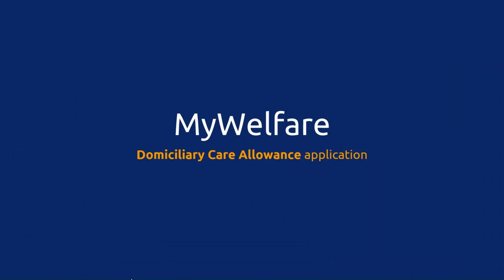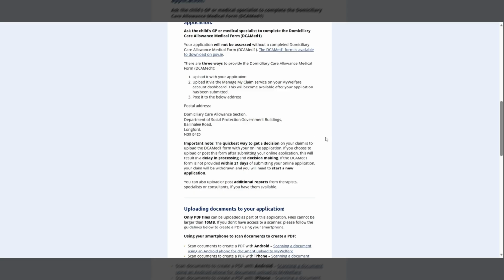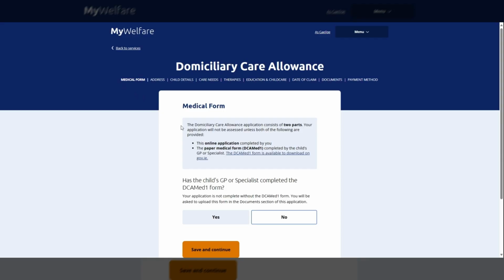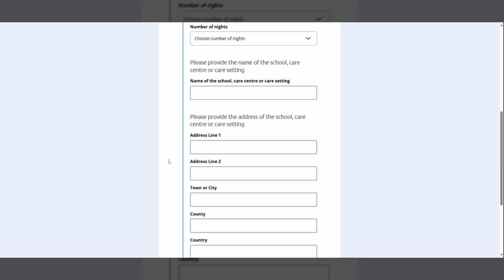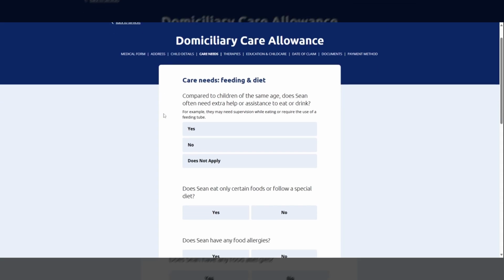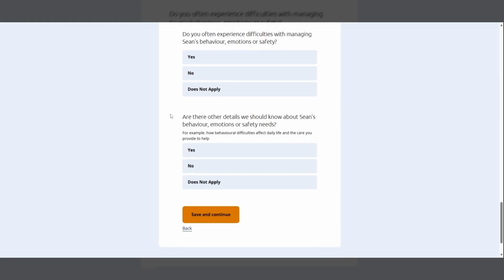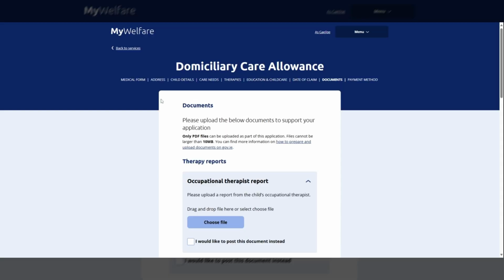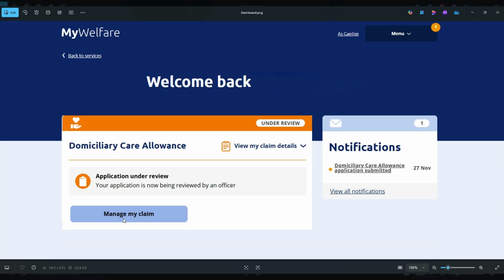How to apply for Domiciliary Care Allowance on MyWelfare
Watch a video on how to apply for Domicillary Care Allowance on MyWelfare